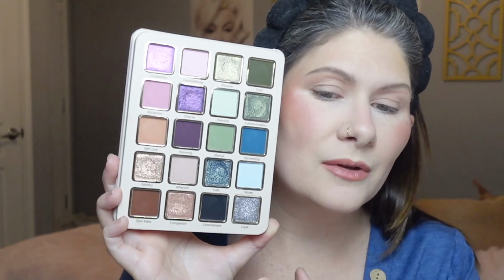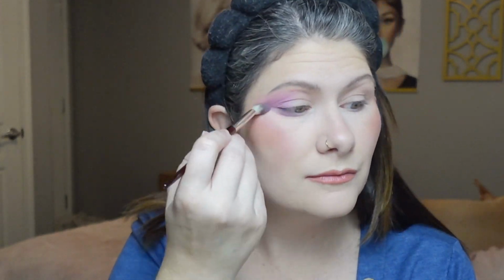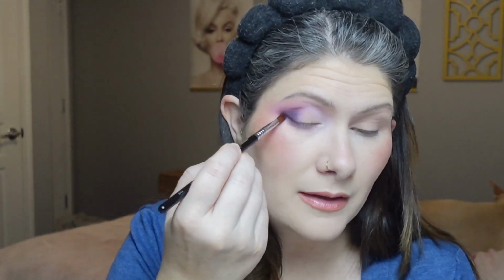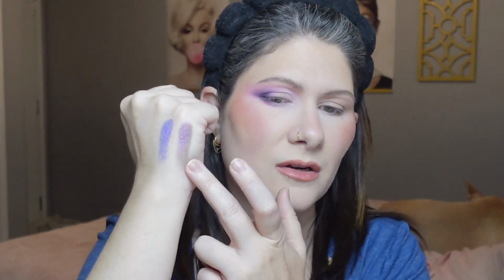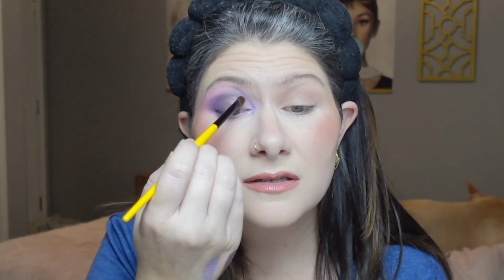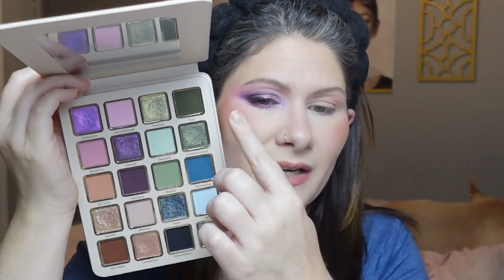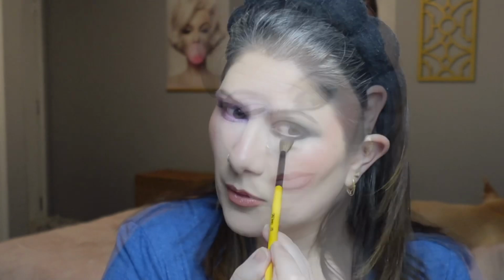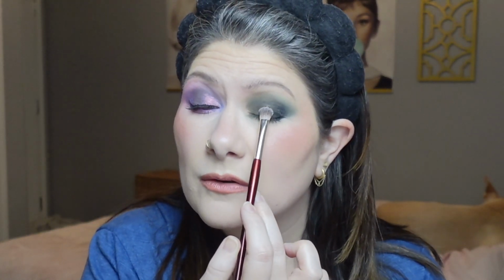COSMIC BEAUTY THE LOVERS PALETTE REVIEW + 2 LOOKS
Xoxo Sarah 💋